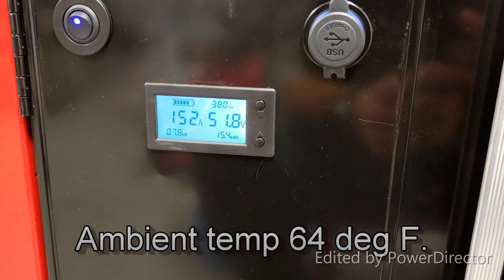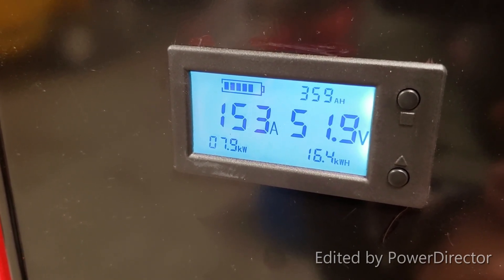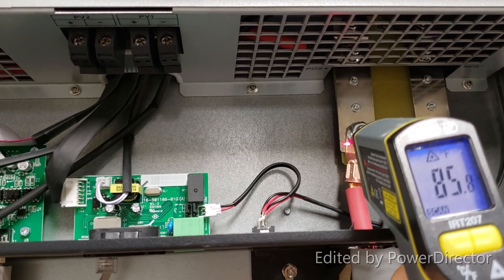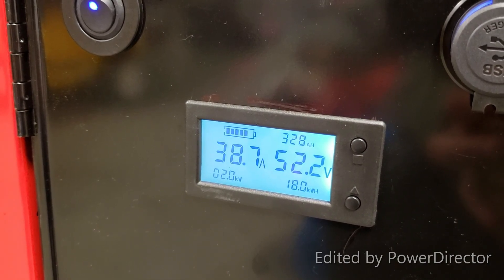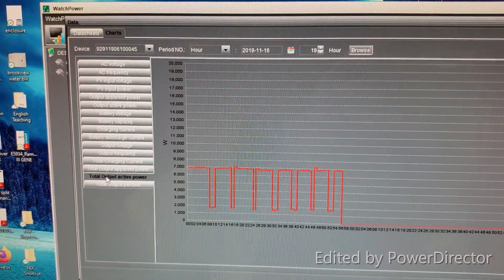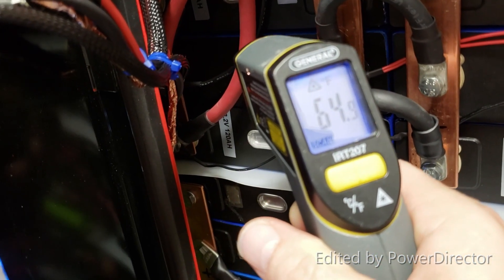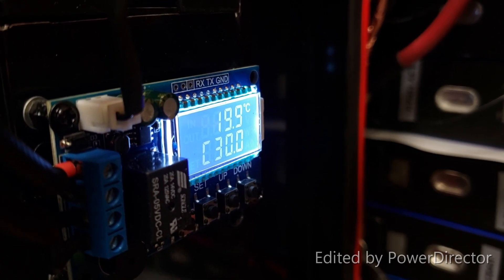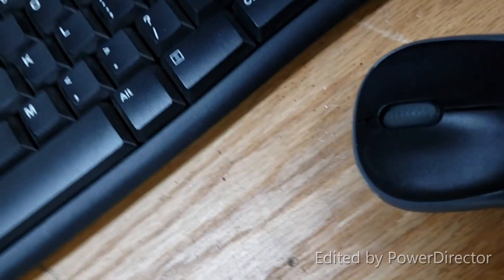MPP LV5048 and Power Wall Load Test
Load testing equipment.